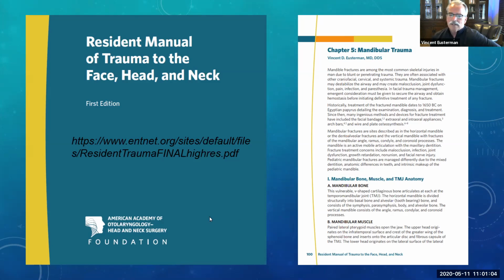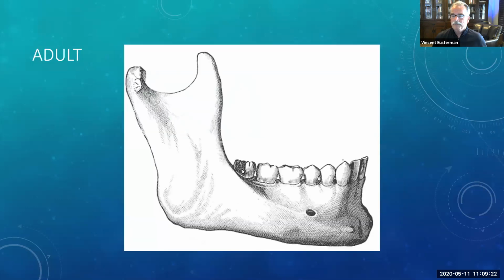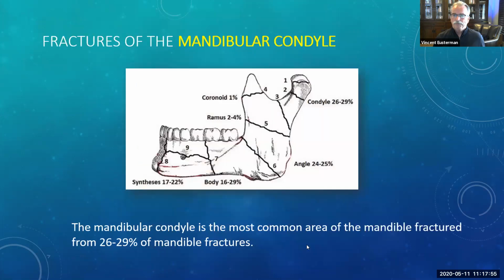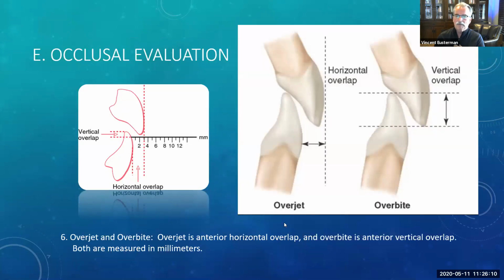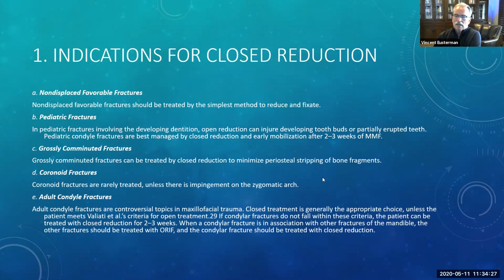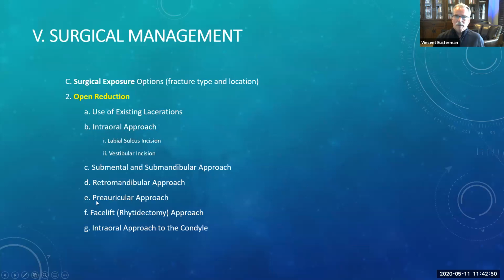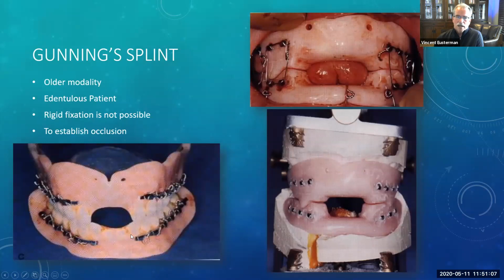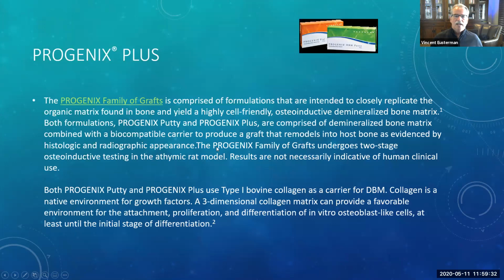Mandible Fractures: Things you should know. - Dr. Vince Eusterman